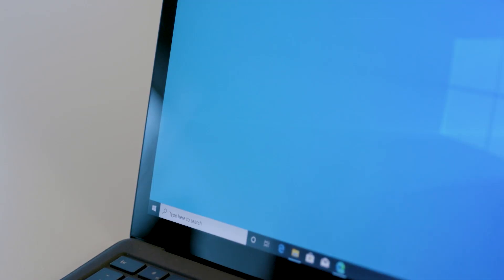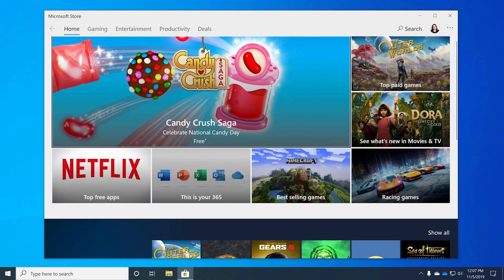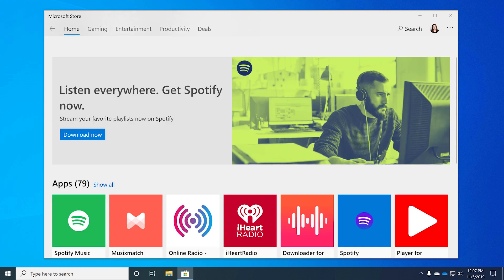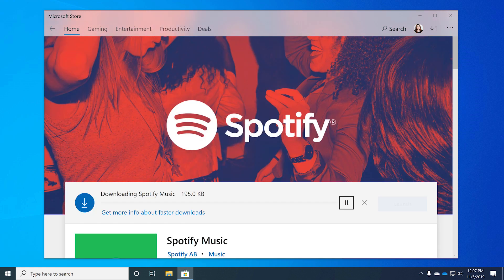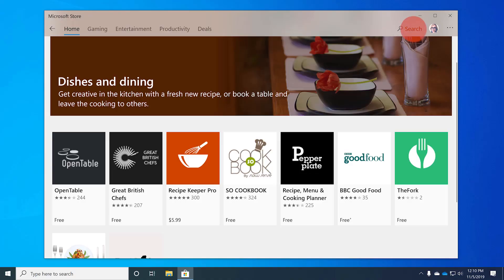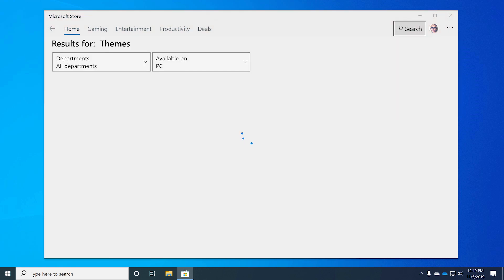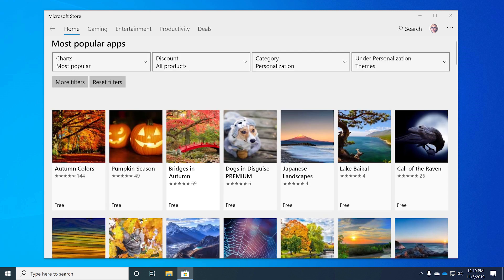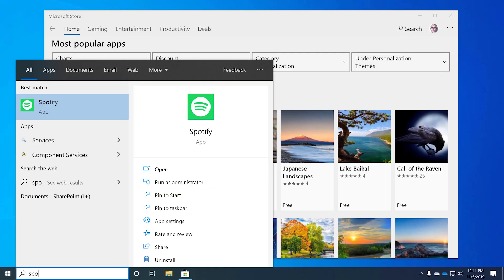Windows 10 | How to get apps from the Microsoft Store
Today everything from Excel to Spotify are apps that you can use on your PC. Learn how to find and download them in the Microsoft Store that's built into Windows 10. With plenty of free apps in the Store, there's something for everyone.

To open the Store, type “store” into the search box on the taskbar or tap on the shopping bag icon in the taskbar.

What questions can we answer in a future episode of Simply Windows?